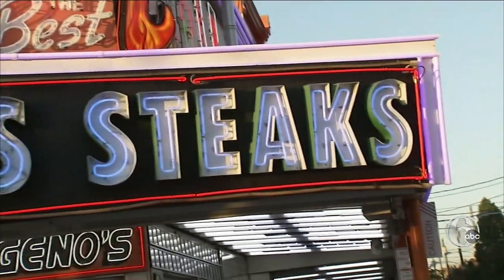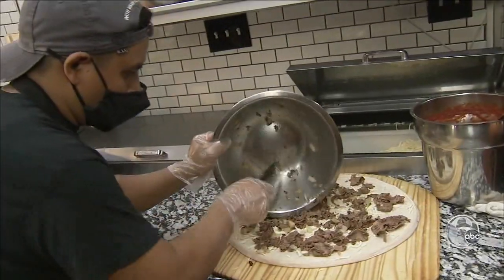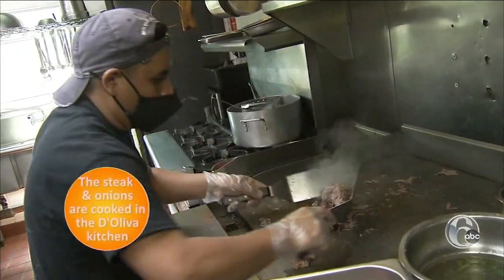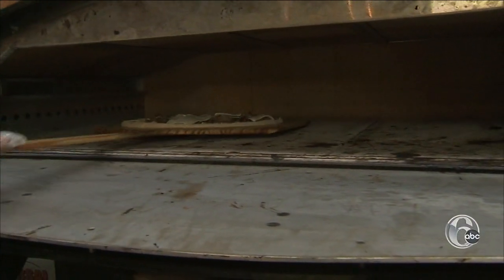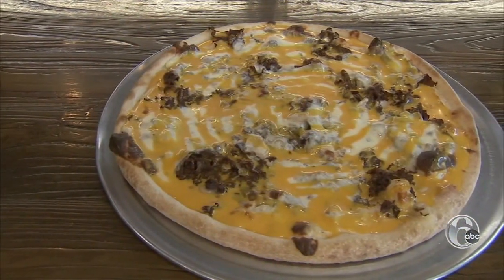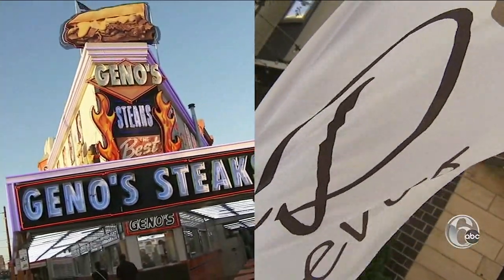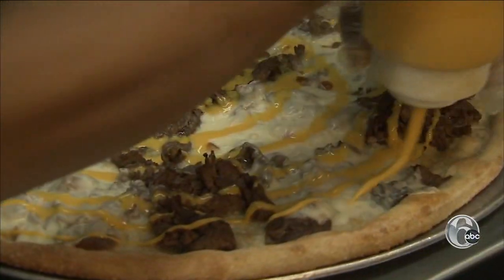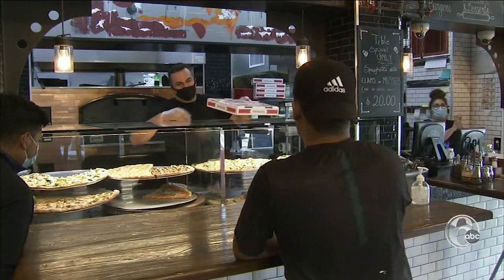Geno's Steaks, D'Oliva Pizza team up for epic cheeseburger pizza (wit whiz)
Cheesesteak Pizza and cheesesteak Stromboli is a match made in food-lovers heaven.

Everything you would get at Geno's Steaks is now available in pie form at D'Oliva EVOO Pizza and Grill in Northern Liberties.